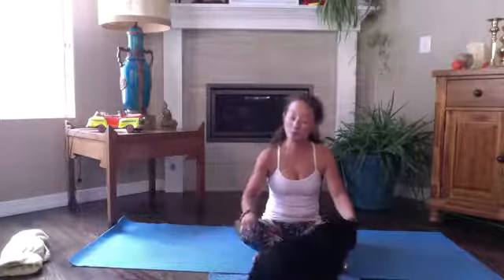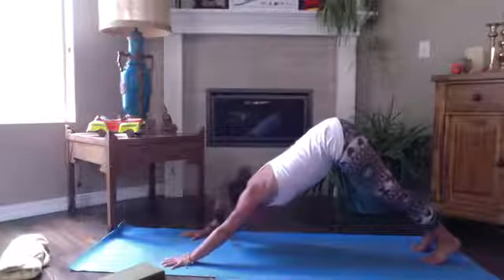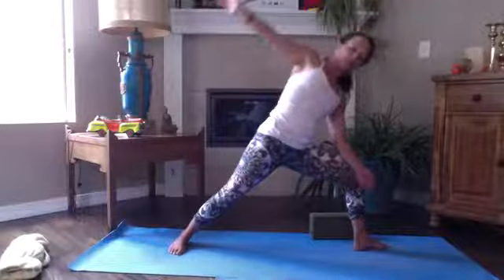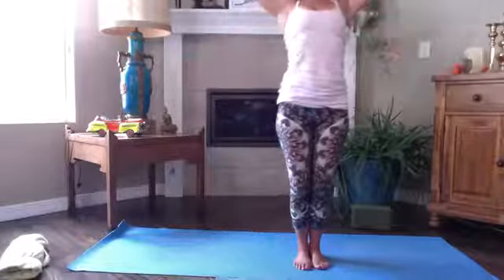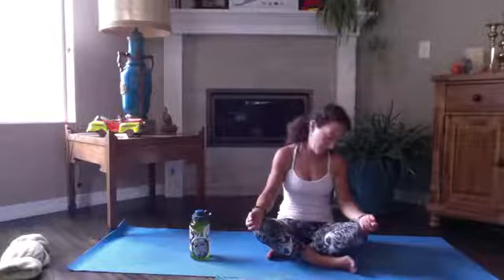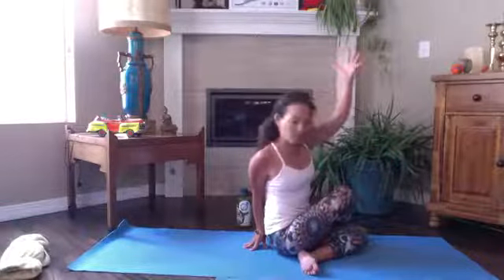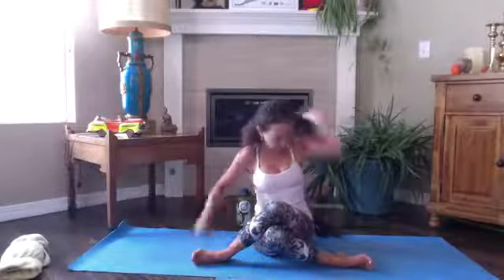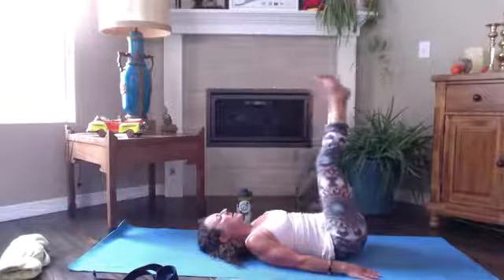Wellness Wednesday #16: Virtual Yoga@GOCA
Challenge your automatic negative self talk and tell your body how much you love and appreciate it throughout this steady gentle flow.